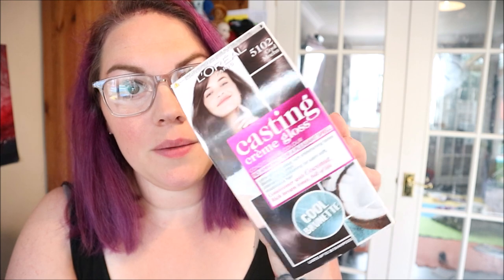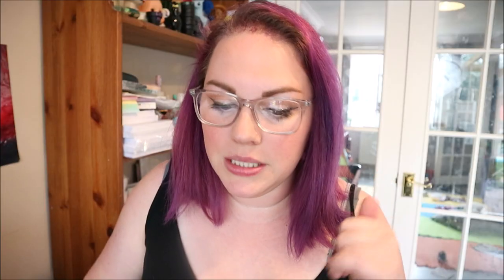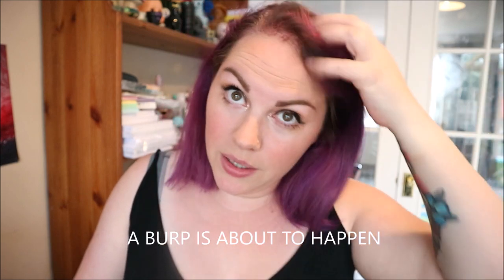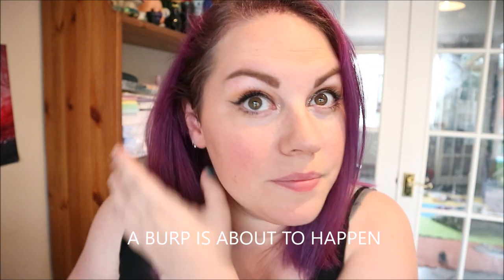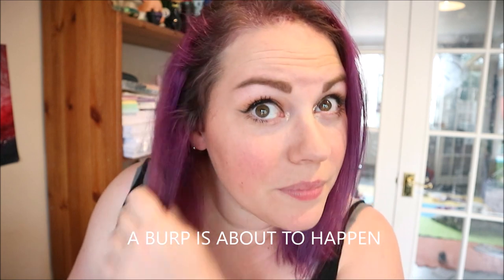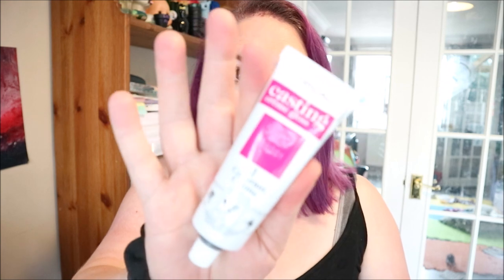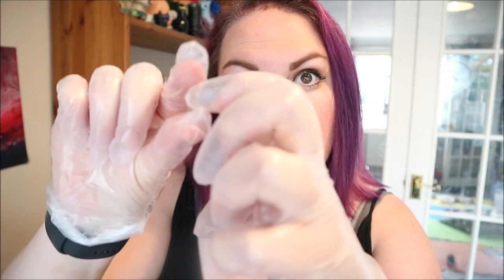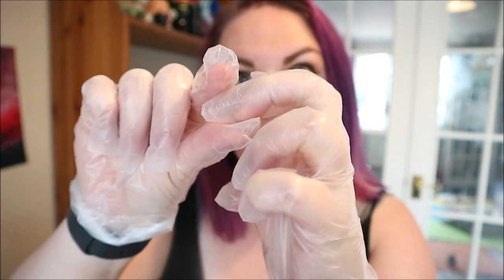GOING BRUNETTE - casting creme gloss cool mocha PART 2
hey guys so here is part two of going brunette.

its only semi permenant so ill remove it if i dont like it

Music Credits
Bens sound
Purple Planet